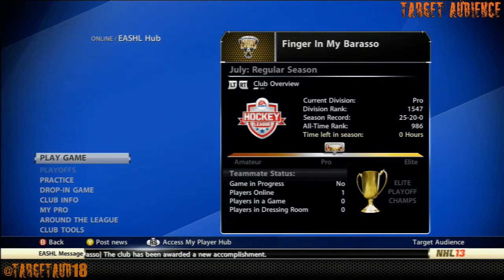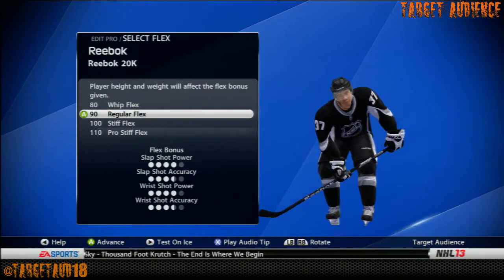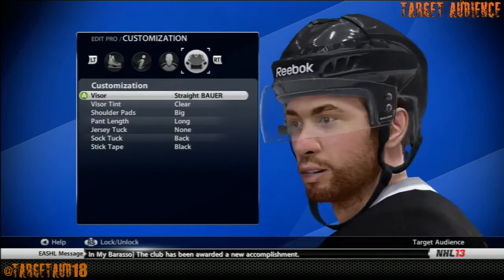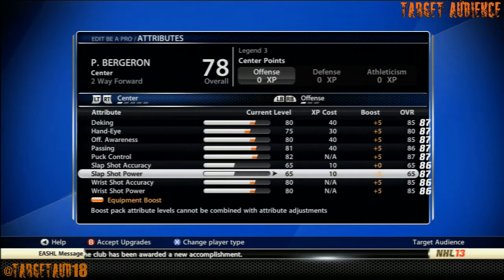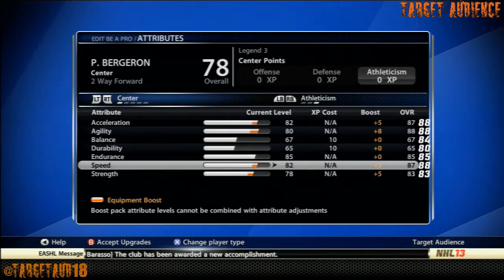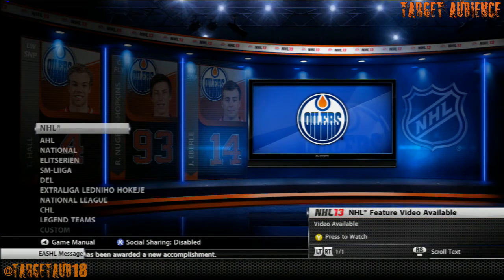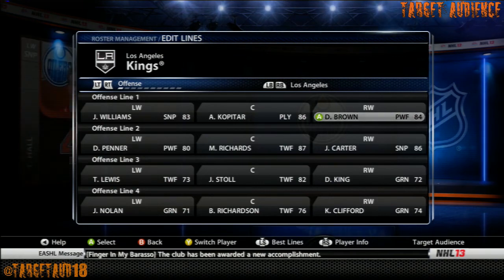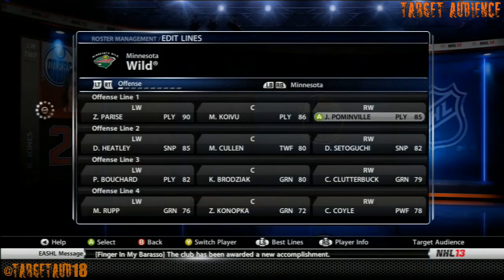NHL 13: Two-Way Forward Player Build Patrice Bergeron - Legend 3